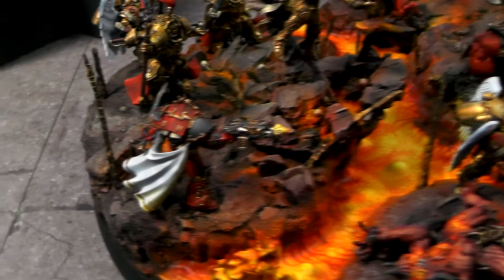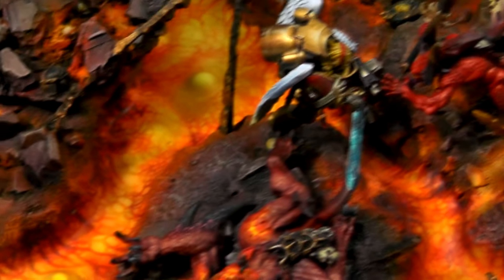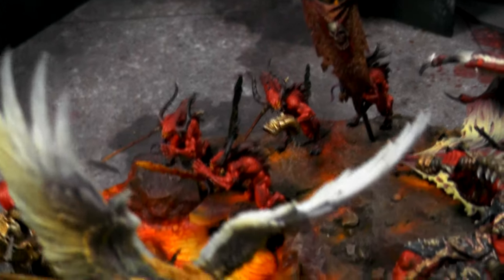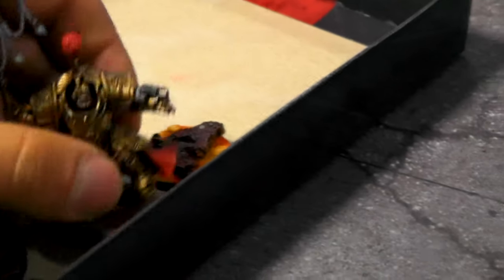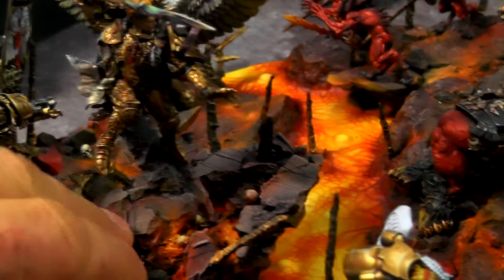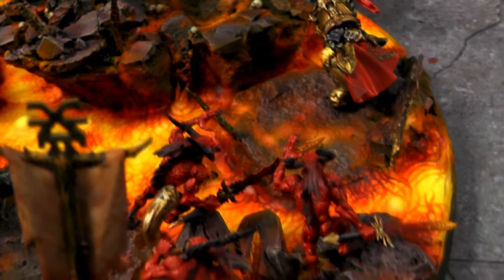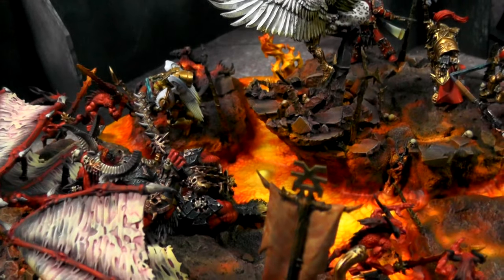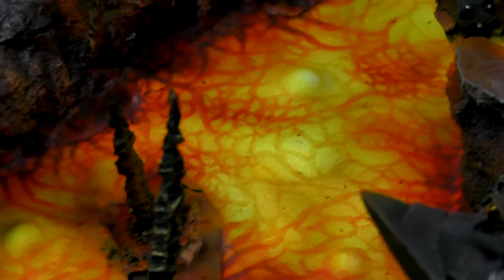SANGUINIUS DIORAMA - LVL 6 SHOWCASE 4K